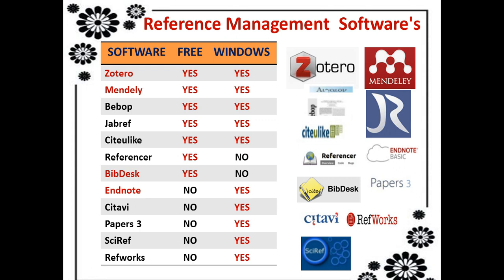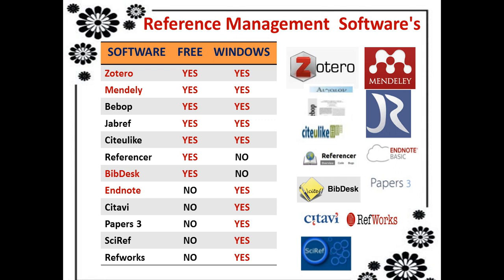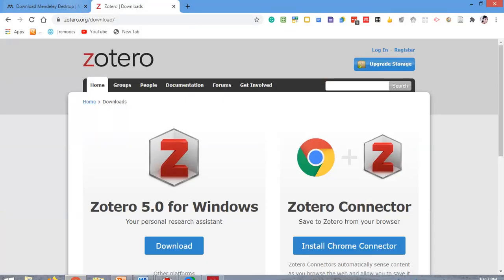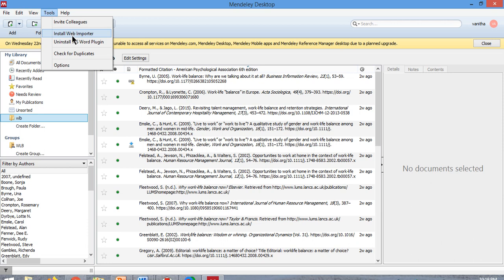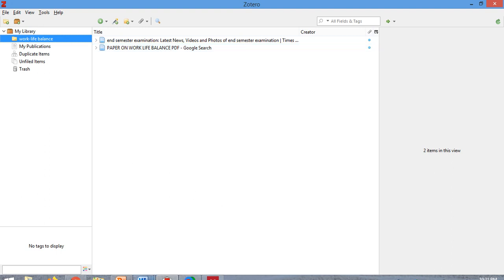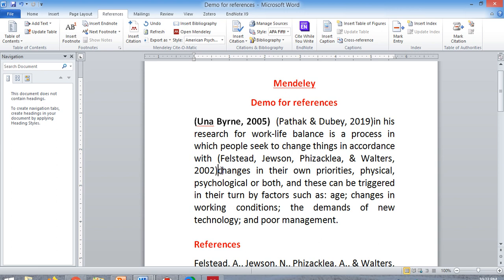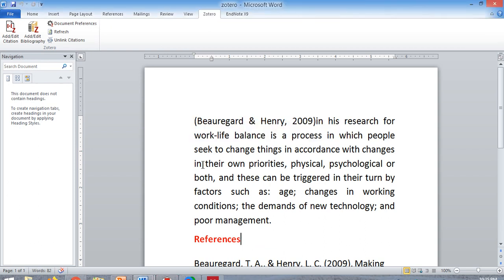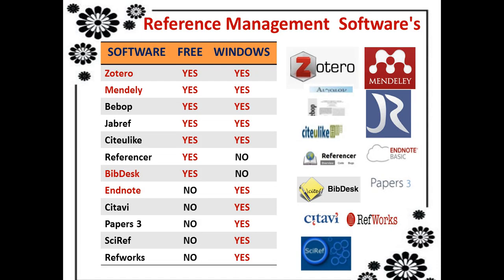Reference management software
Reference management software, citation management software, or bibliographic management software is software for scholars and authors to use for recording and utilizing bibliographic citations (references) as well as managing project references either as a company or an individual.